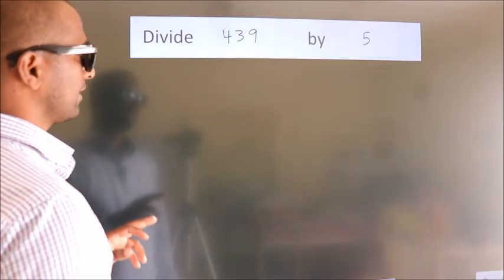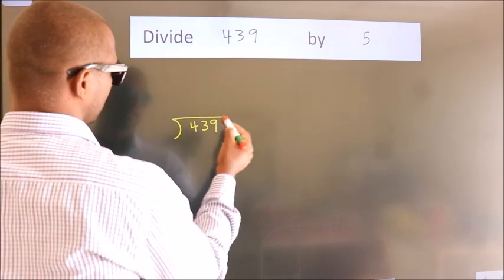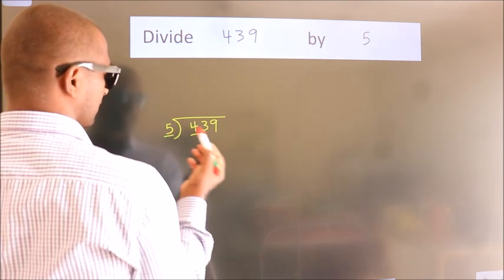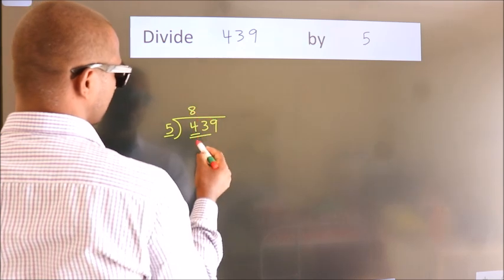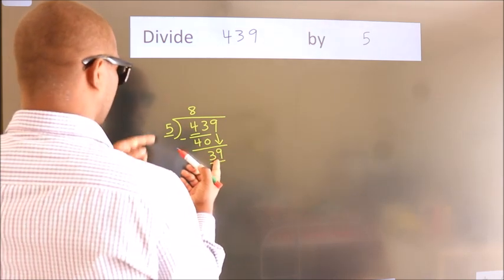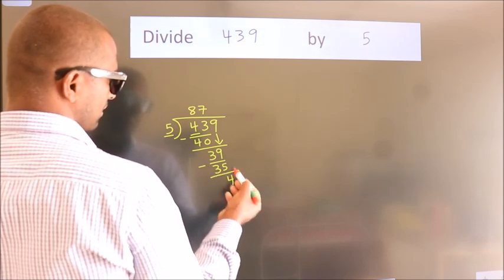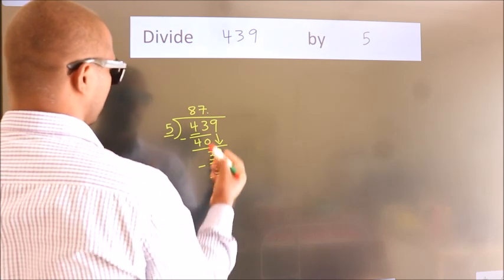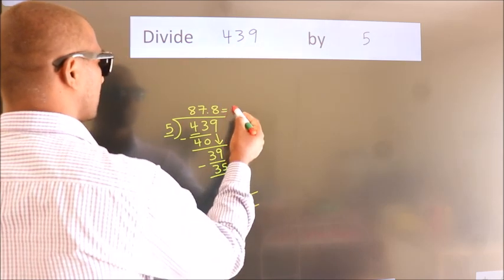Divide 439 by 5 Divide completely